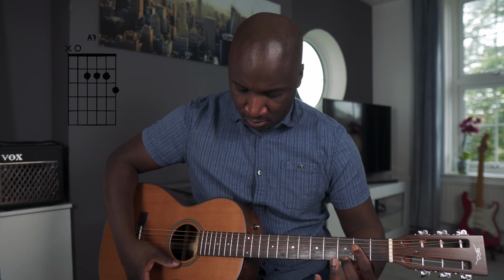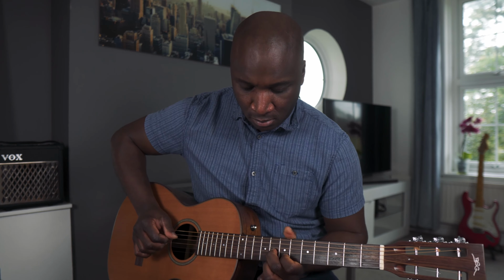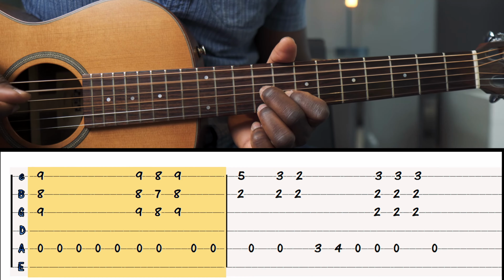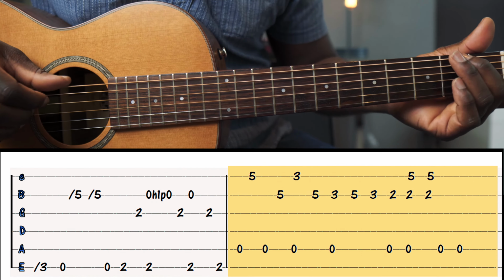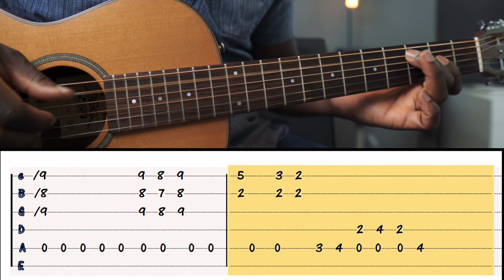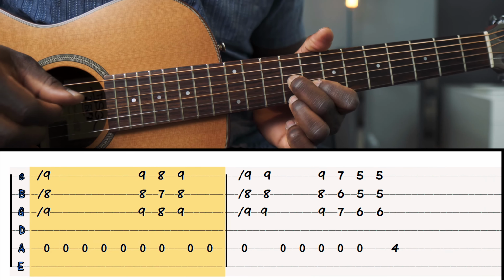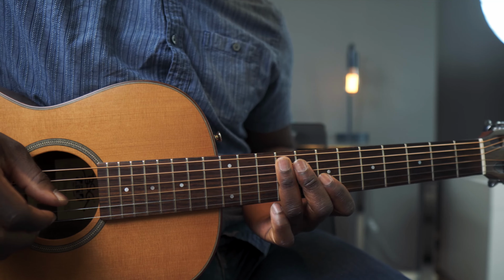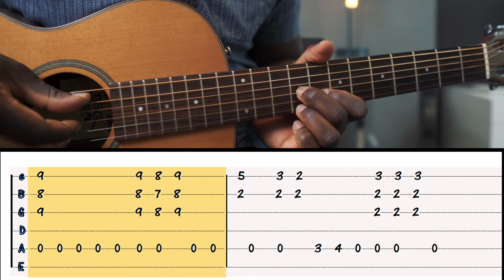Keith Richards Style Acoustic Blues Guitar Lesson / With Tabs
Keith Richards 32-20 Blues Robert Johnson Style Acoustic Guitar Lesson With Tabs